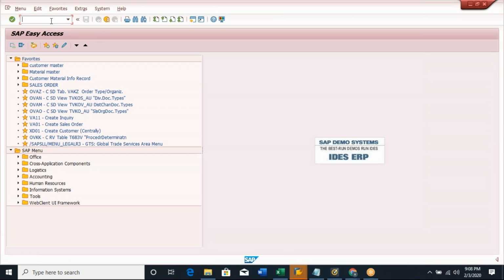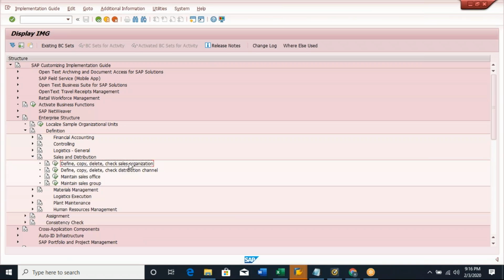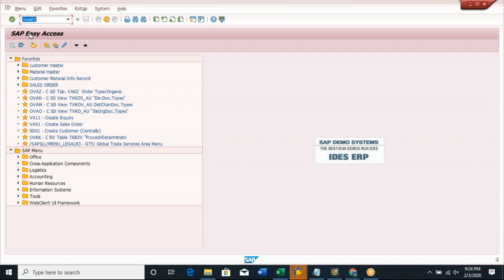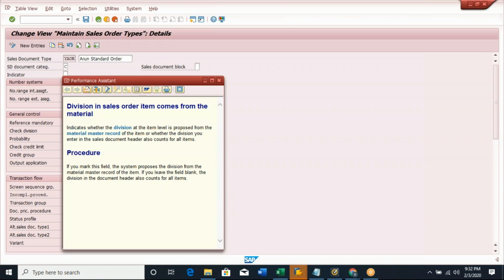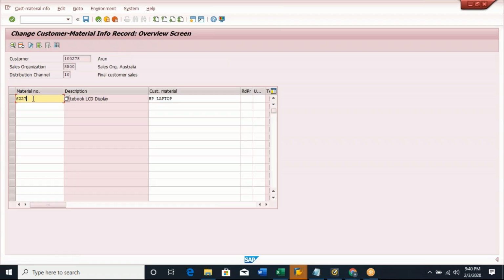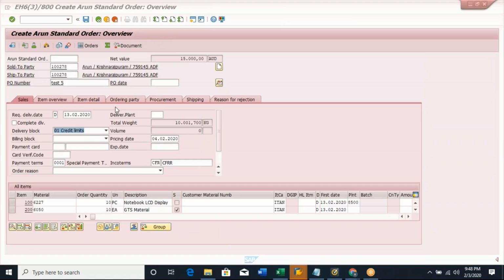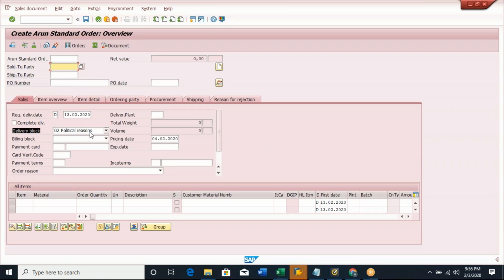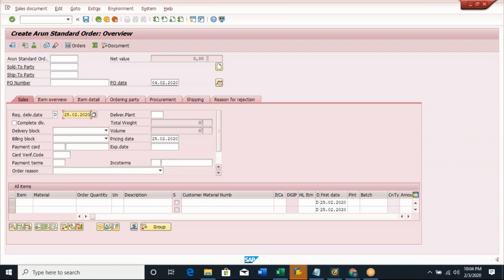2020 02 03 21 07 SAP SD Day 14 Configuration of Sales Document Types Part 2